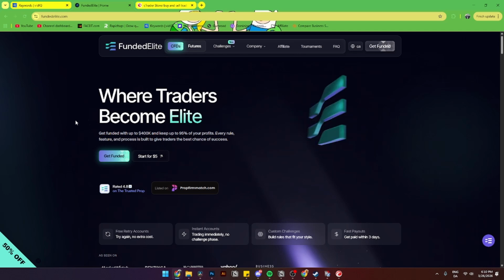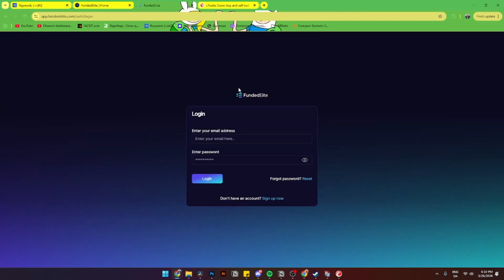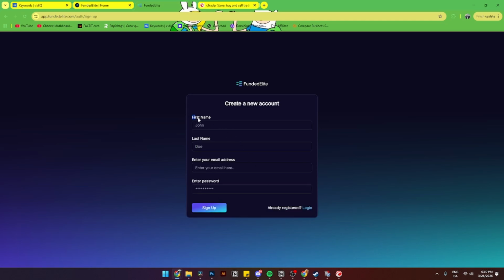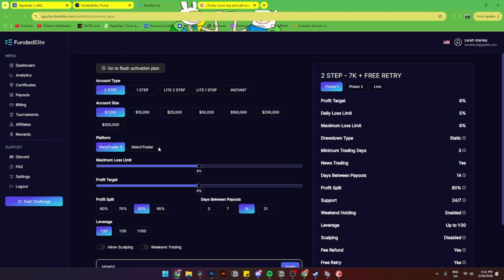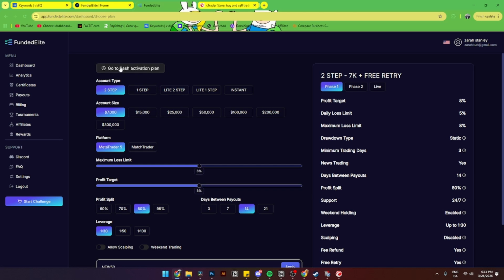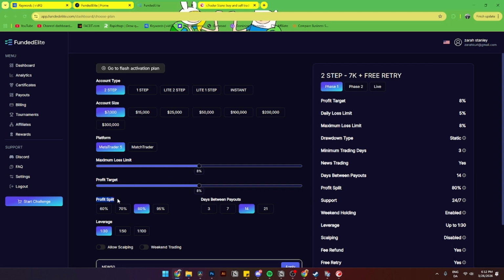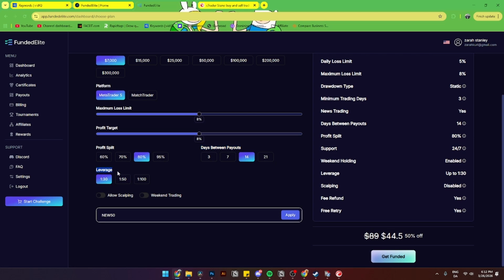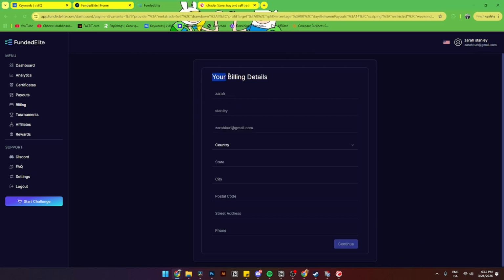How To Buy Account on Funded Elite (Full 2026 Guide)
In this video I will show you step by step how to purchase account on Fundedelite. This guide was made so even beginners can learn how to Buy Account on FundedElite.